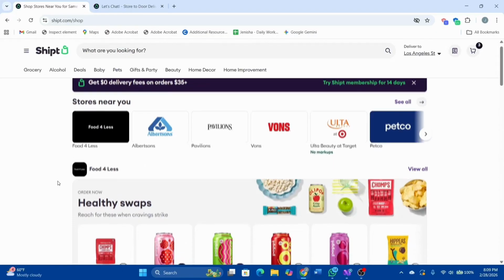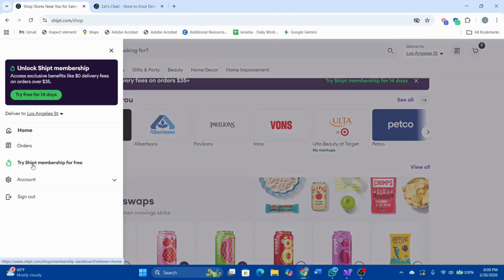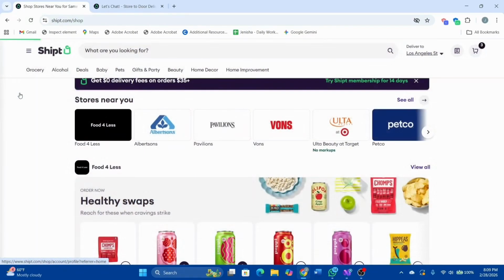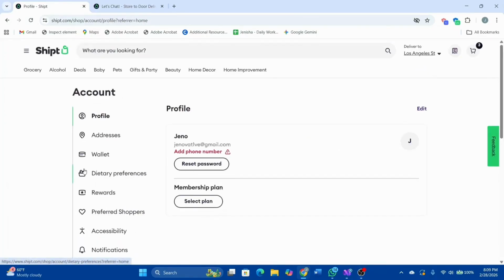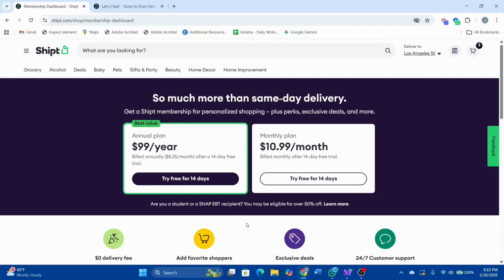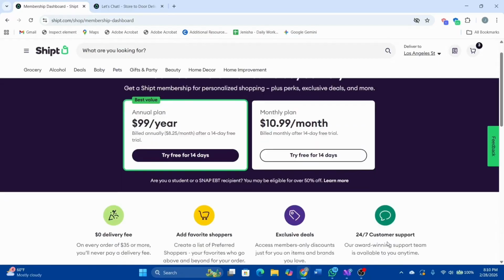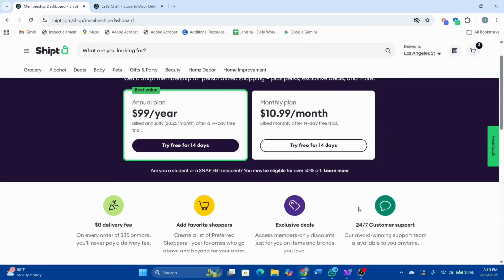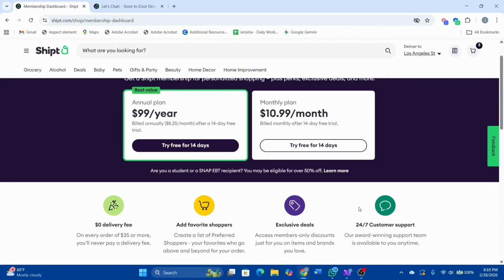How To Cancel Your Shipt Membership ?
Hello Guys,

Welcome to our step-by-step guide on "How To Cancel Your Shipt Membership ?" If you're looking to unsubscribe from your Shipt account, stop auto-renewal, or cancel your Shipt subscription before being charged again, this video is for you. We’ll show you how to cancel your Shipt membership quickly using the app or website, and explain what happens after cancellation.

In this video, we will show:

How to cancel Shipt membership step by step

How to unsubscribe from Shipt subscription

How to stop Shipt auto renewal

How to delete or deactivate Shipt account